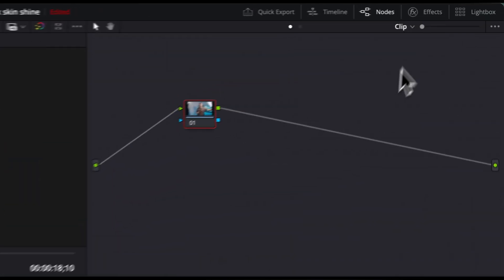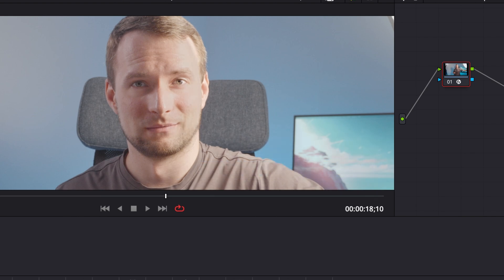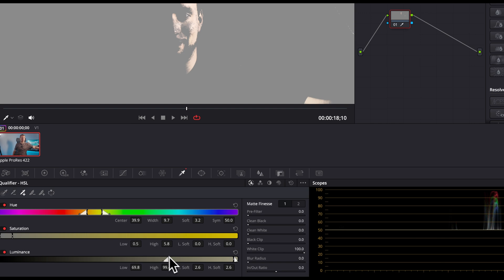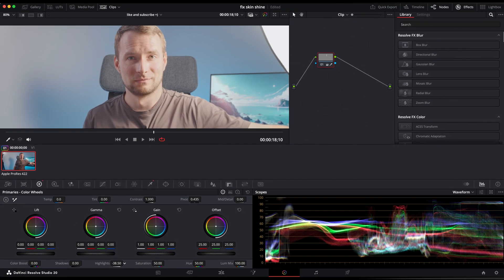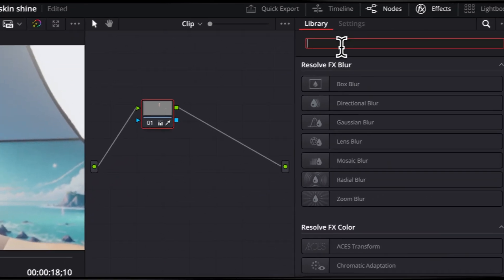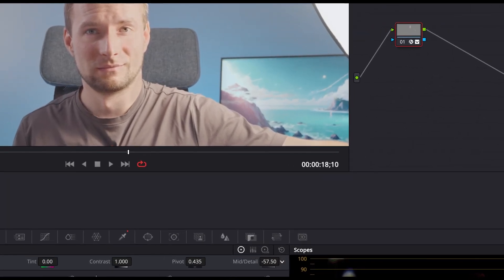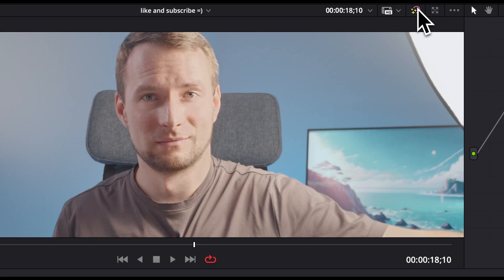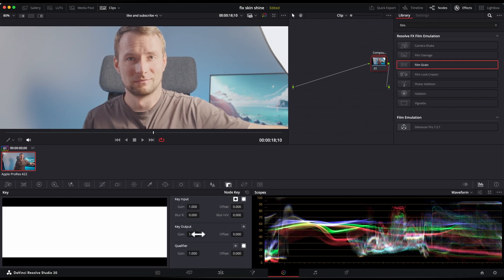How To Fix Skin Shine in DaVinci Resolve (Free Version)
Learn how to manually fix unwanted oily skin shine in your videos using DaVinci Resolve with this step-by-step tutorial.

This method provides more control than automated tool, so you can easily reduce distracting shine and improve skin appearance, even if
you're using the free version of DaVinci Resolve.

Chapters:
00:00 Intro
00:34 Fix available in DR Studio
01:32 A better way to fix skin shine (free)
01:43 Select shine area and refine selection
02:50 Decrease shine area brightness (option 1 - easier)
03:01 Lower shine area brightness (option 2 - more control)
03:19 Skin colorization (option 1)
03:40 Skin colorization (option 2)
04:18 Smoothing brighter spots
04:26 Bring back skin detail
05:26 Alternative if no skin detail can be restored